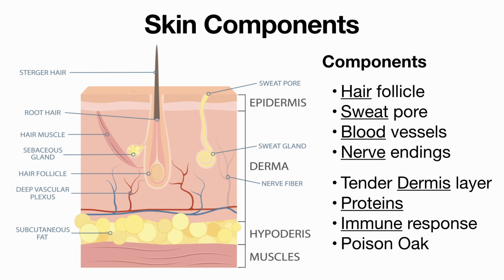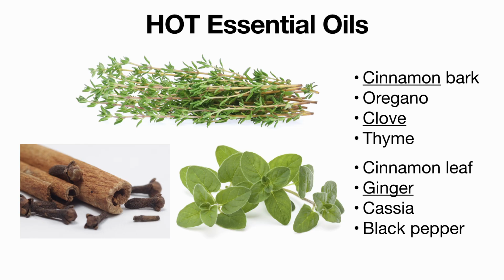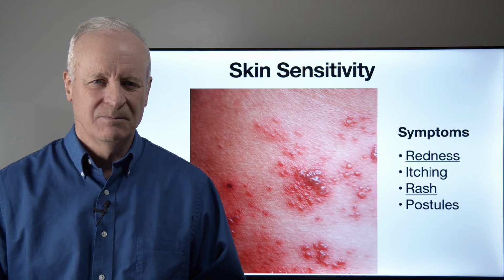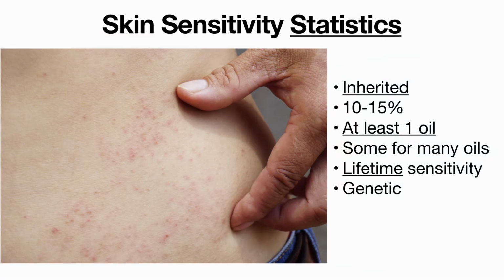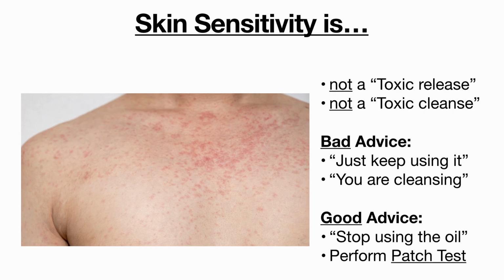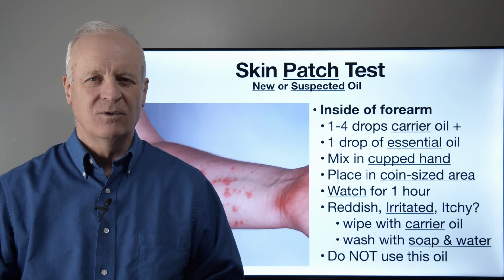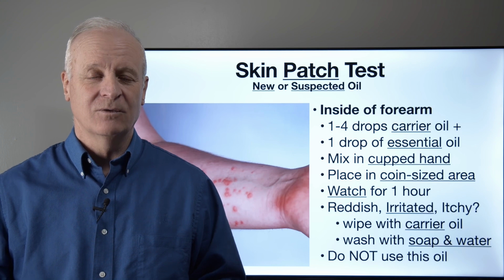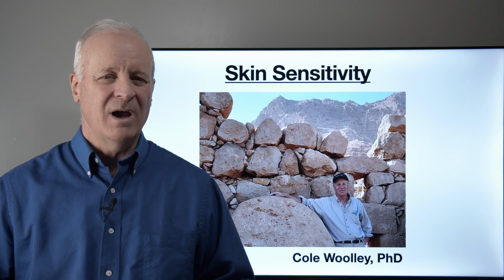Lesson 8: Skin Sensitivity to Essential Oils